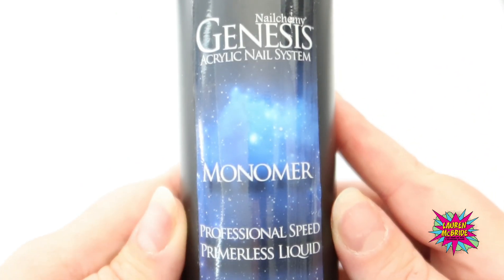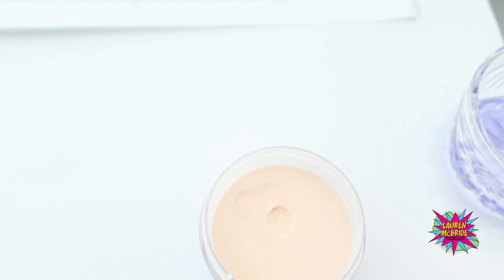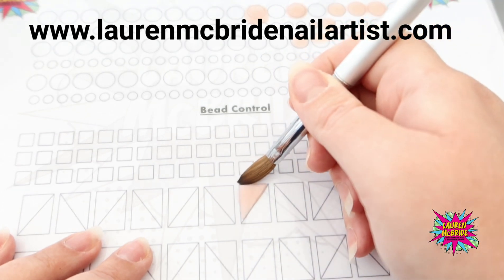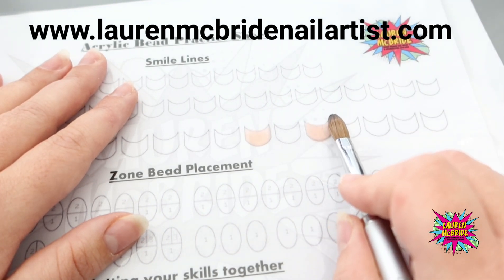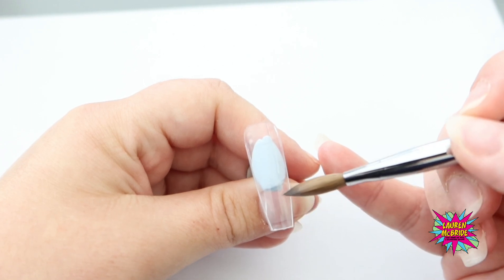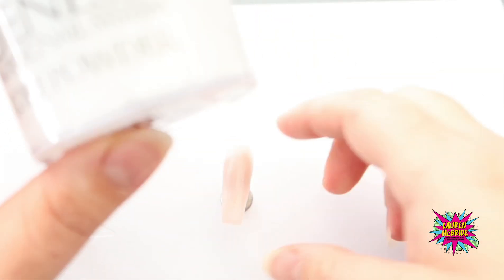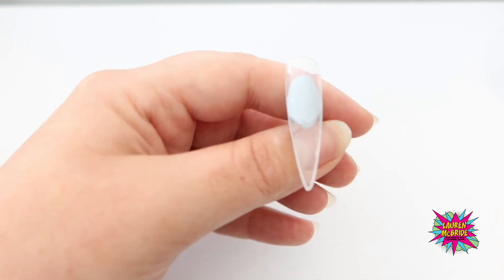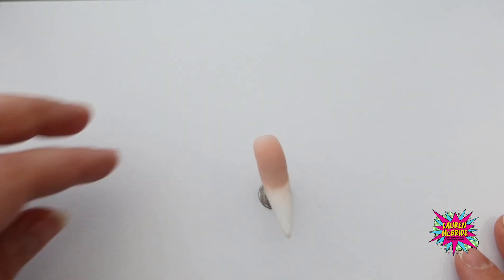PERFECTING YOUR ACRYLIC BEAD PLACEMENT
In this tutorial I will show you how to perfect your acrylic bead placement.

If you haven't yet why not join my face book group to get more in-depth workshops and a lot of other great content.